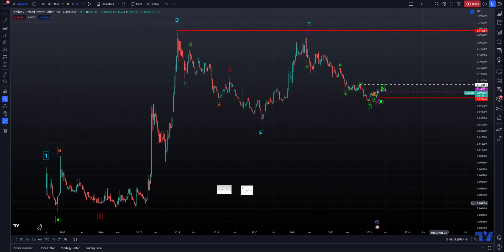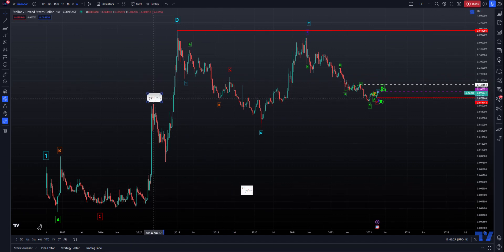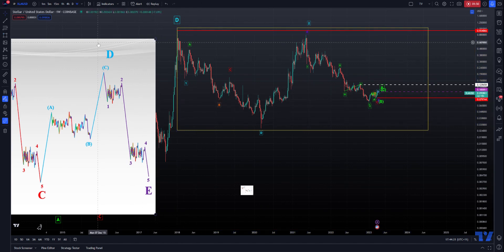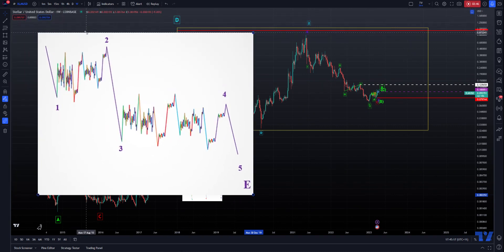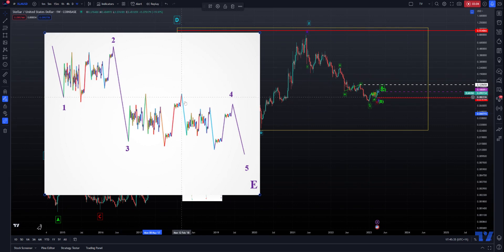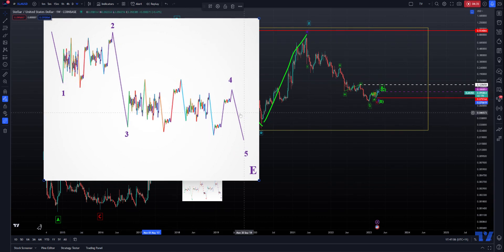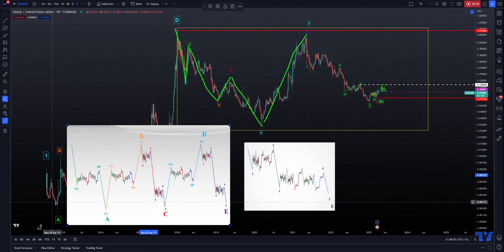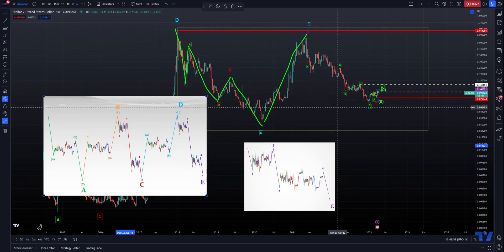AW XLM Analysis - Let Me Clear Up The Confusion...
Some people have said that my latest ideas have seemed confusing which I agree with.

So, in this video I will show you some basic AriasWave concepts that will explain where I am coming from.

I always mention that I created AriasWave, so here I show you some official content which I have never done before.

I do this especially for the XLM followers because they are the most active on this channel across the different platforms.

I want to explain a little bit about the framework where I derive my ideas from and at least explain the waves that relate to XLM.

This is my way of saying thank you for your patience as I try to figure this thing out.

This is just the beginning, there will be many awesome times ahead where we are at astronomic levels discussing these very same patterns as they evolve.

I have linked the last idea for XLM down below.

***AriasWave is not the same as Elliott Wave so your counts may differ to mine if you happen to use it.***